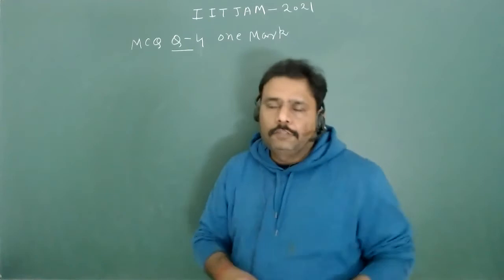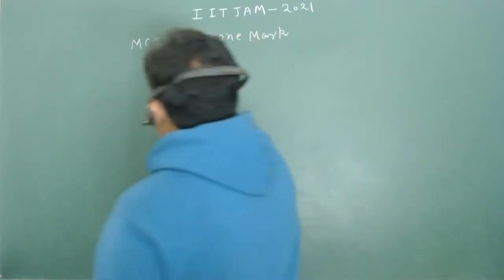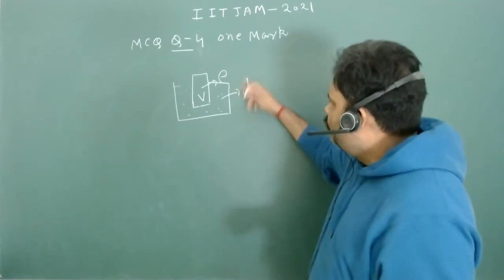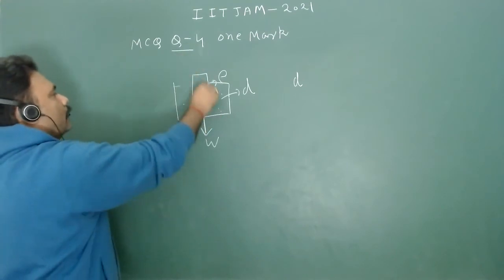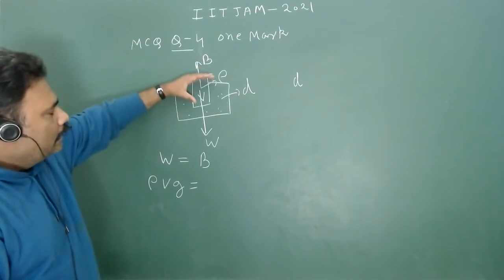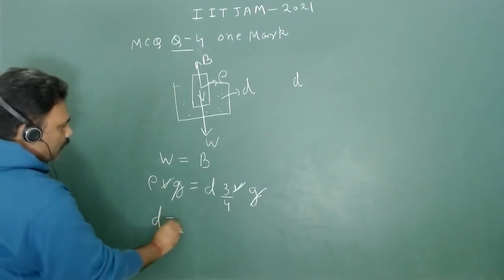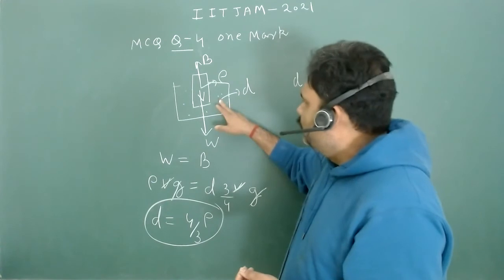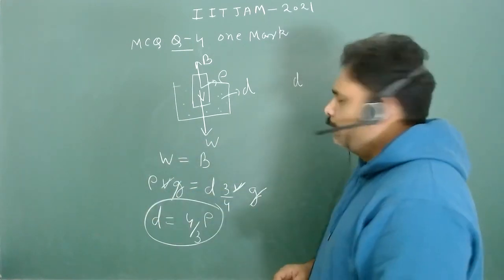IIT JAM 2021-Q4 MCQ1 mark Fluid mechanics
Mechanics, fluid mechanics, buoyancy force, the density of the liquid,
This video is useful for students pursuing Graduation and postgraduation in physics or Physical sciences. CSIR, NET, JRF, GATE, JEST, TIFR For study free material For problem and solution For the free test